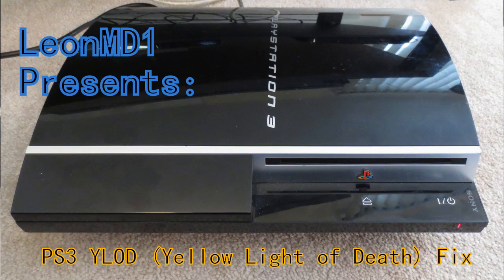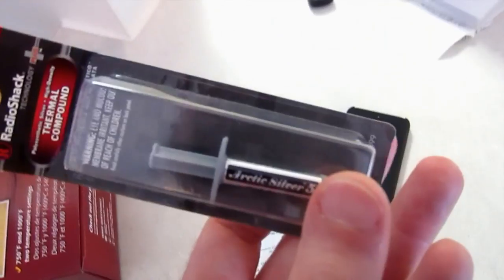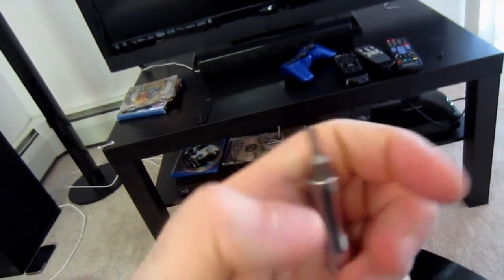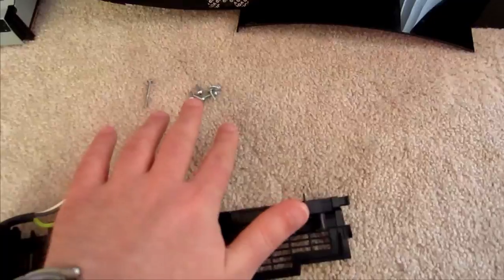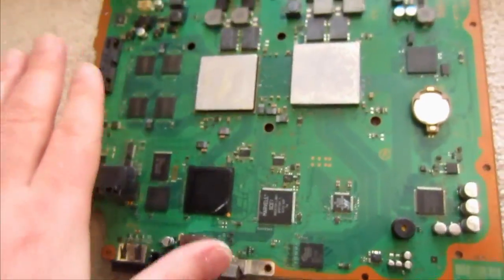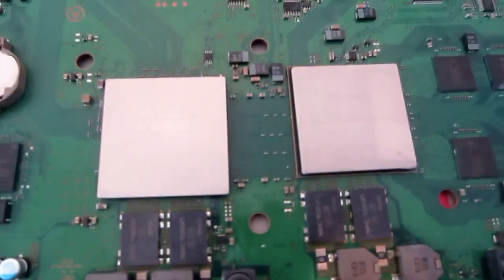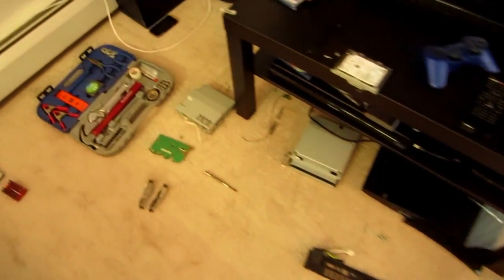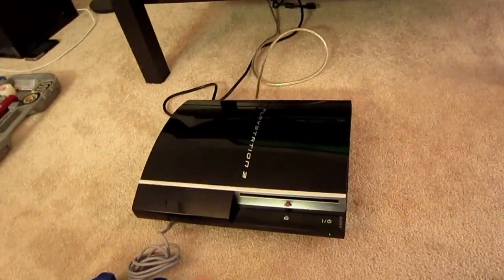PS3 Yellow Light Of Death (YLOD) Fix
I haven't played my PS3 (PHAT Model originally manufactured in 2007) in a couple months.  When I finally wanted to use it, the machine would not start up - it was basically bricked.  Turns out it has the infamous Yellow Light of Death (YLOD) which means that the graphics and cpu chips needs to be "reflowed".  I called a local video game store asking them to fix it but they said that they no longer service the PHAT PS3 Models anymore (when they did the price was $70).  Anxious to take care of it, I decided to try to take matters into my own hands and attempt to fix the YLOD myself.  This video isn't so much a technical how-to, it's more my experience through the process.  Enjoy.

Items Used:
Torque #10 Safety Screwdriver
Phillips Head Screwdriver (Optional Drill)
Rubbing Alcohol
Paper Towel
Heat Gun
Arctic Silver Thermal Compound